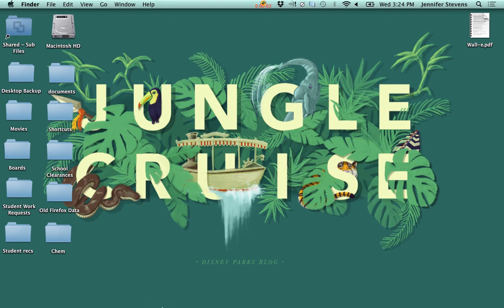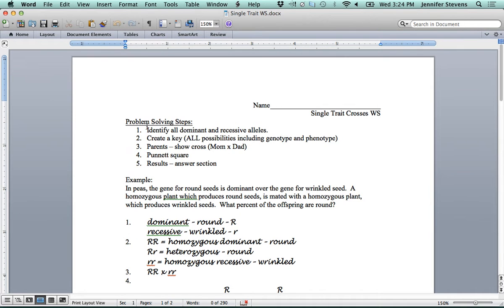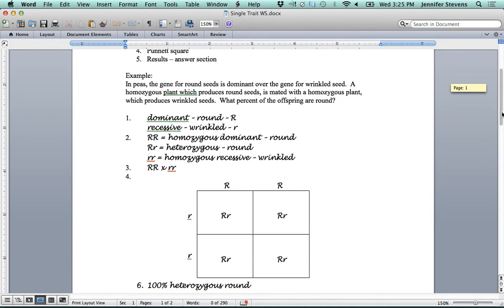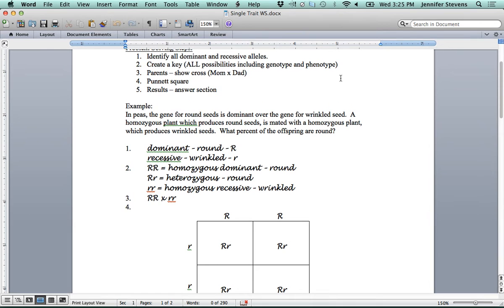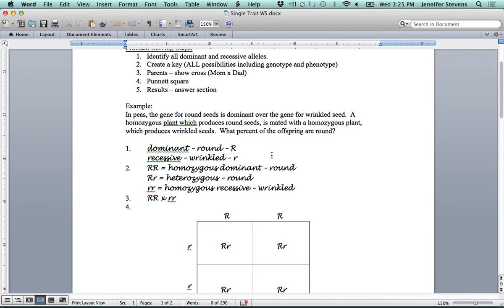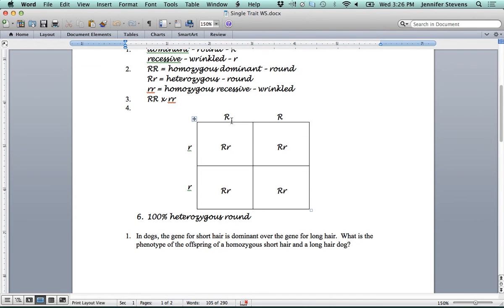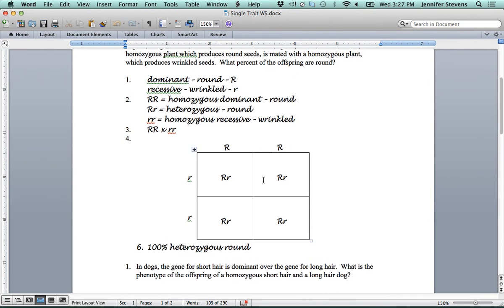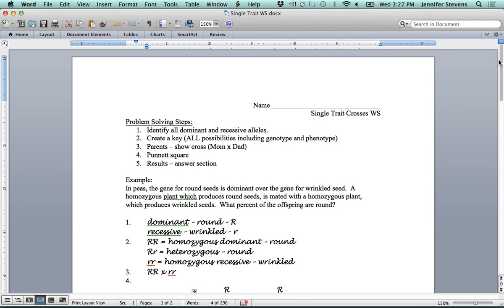Module 6 - Video 2 - Single Trait Cross WS